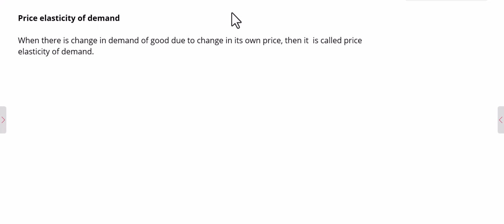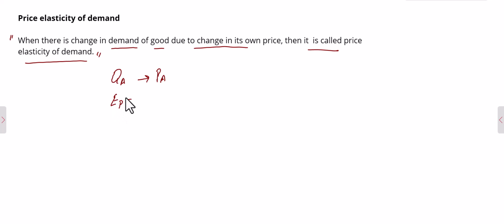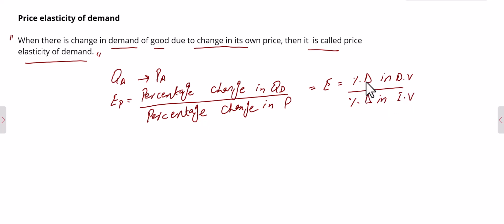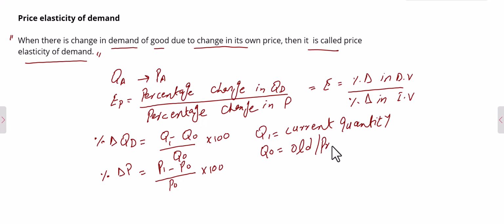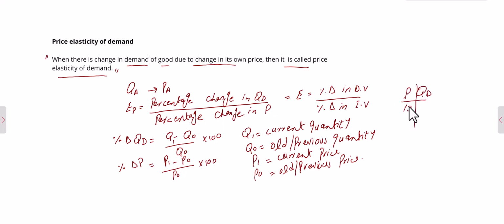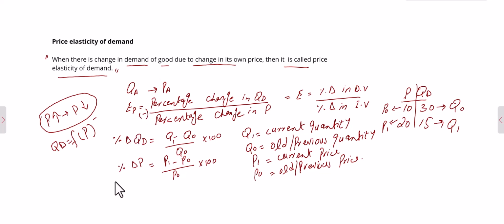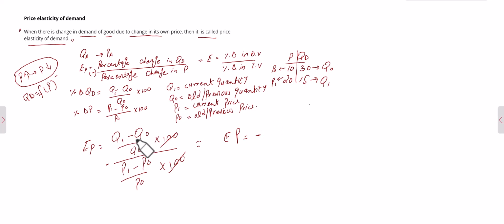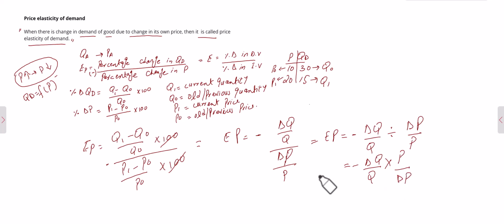Price Elasticity of Demand | Microeconomics | Responsiveness | Meaning of Elasticity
Ready to unravel the mysteries behind consumer behavior? Join us in this captivating video lecture as we delve into the fascinating realm of Price Elasticity of Demand. From understanding how slight price changes affect consumer choices to mastering the art of pricing strategies, this session is your ticket to becoming a demand-savvy entrepreneur or economist. Get ready to ignite your curiosity and sharpen your analytical skills as we explore the intricate dance between prices and demand. Don't miss out on this enlightening journey – your understanding of the market dynamics is about to reach new heights! ElasticityExploration DemandDynamics PricingStrategies101"
Testing,
Hypothesis,
Economics Explain,
Economics 101,
Economics lecture,
Economics introduction,
Money,
Inflation,
Interest rate,
GDP,
GNP,
HDI,
Cost,
Theories,
Supply,
Demand,
Market,
Equilibrium,
Regression,
Analysis,
Eviews,
unitroot,
Multicollenarity,
Autocorellation
Heterosadicity,
ARDL,
Autoregressivedistributedlagged
Cointegration,
Price elasticity
Elasticity